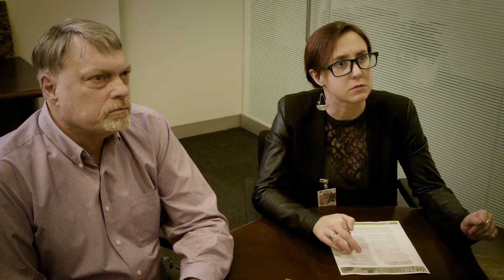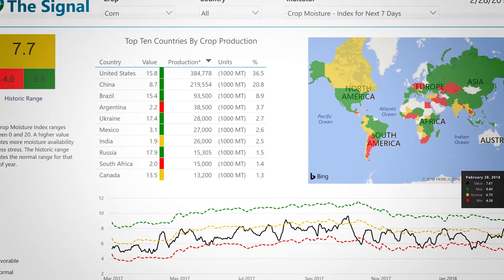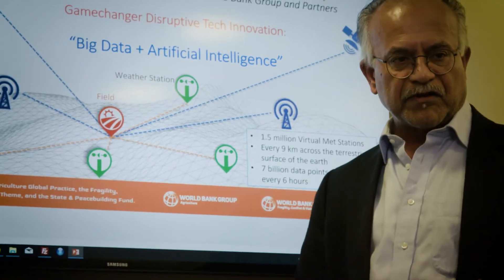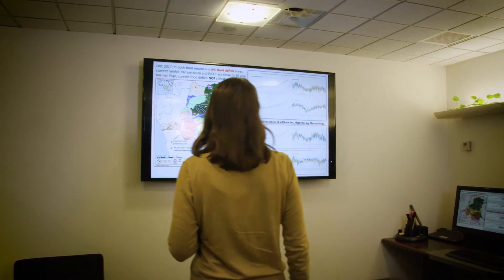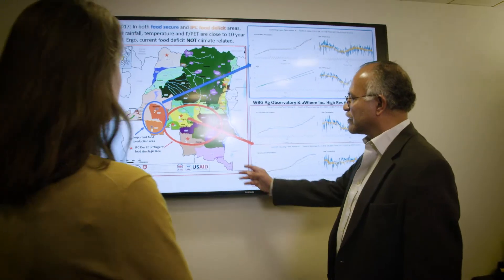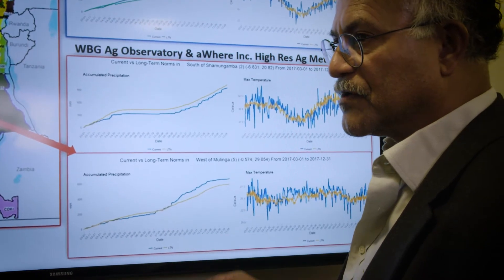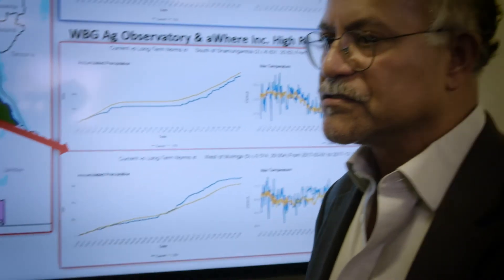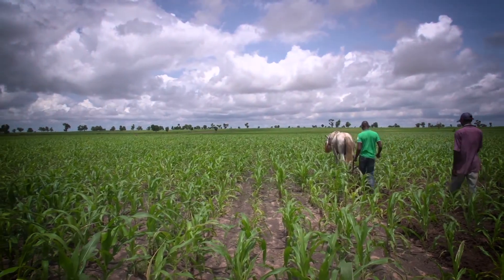Ag Observatory: A Tool for Food Crisis Prevention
We are only a few crop failures away from a new global food crisis. The World Bank’s Agriculture Intelligence Observatory (‘Ag Observatory’ for short) harnesses publicly available data as well as data provided by a privately-operated platform to get ahead of the next crisis and better advise developing countries in a changing climate.